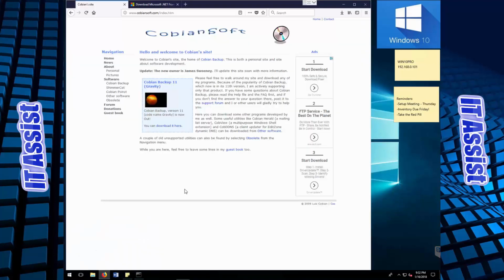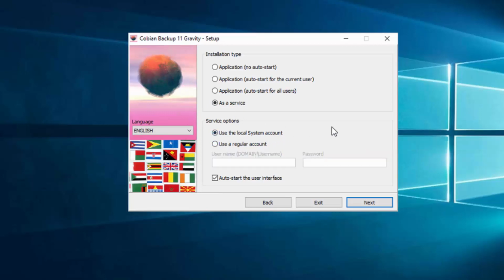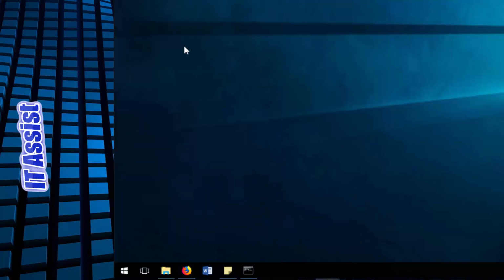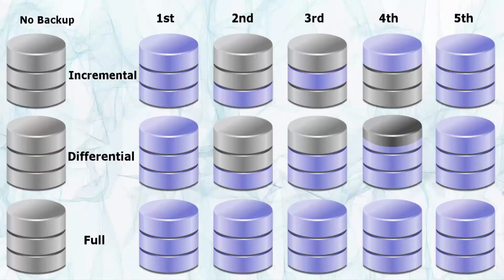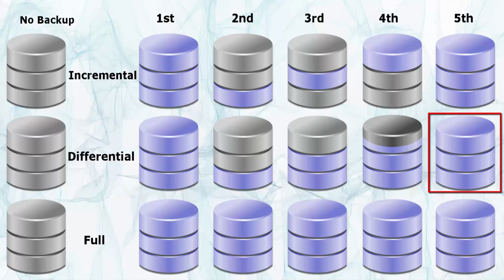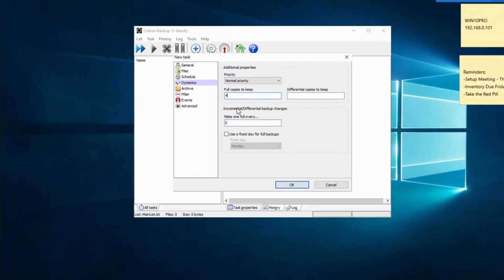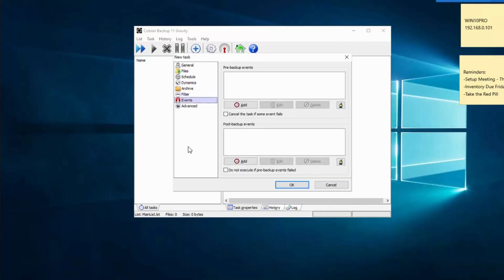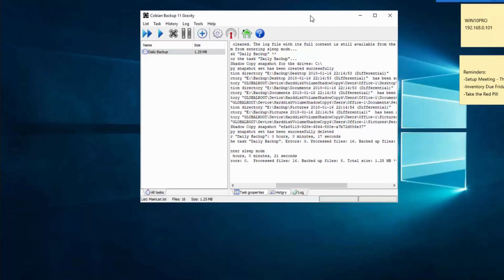Backup Files locally for FREE || Cobian How To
Backup your files for free. An introduction into using Cobian.